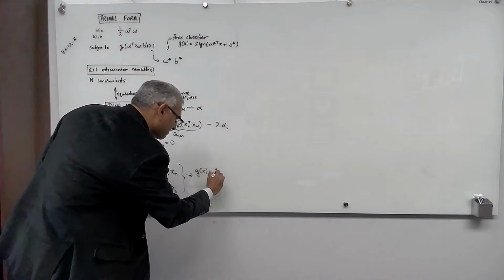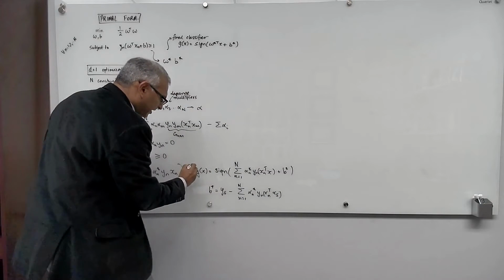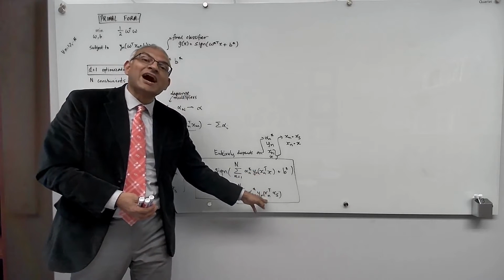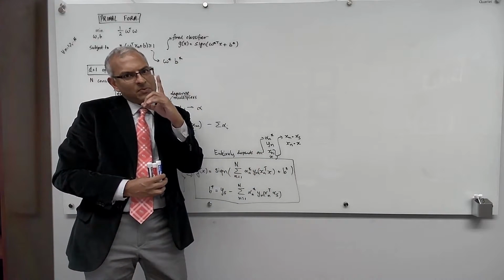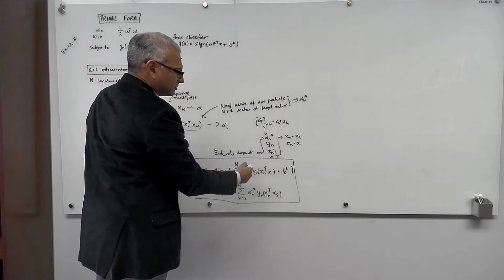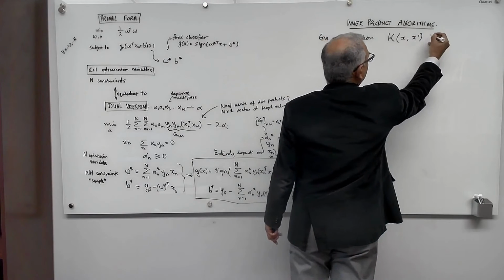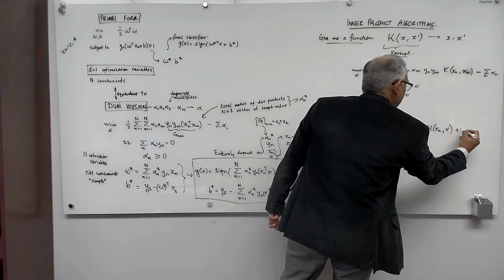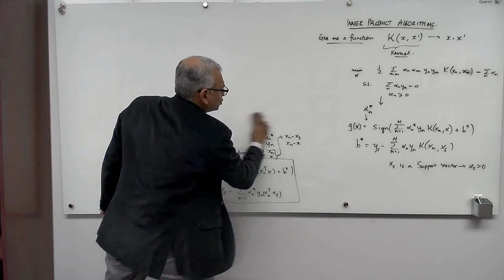25-c LFD: SVM dual version is an inner-product algorithm.